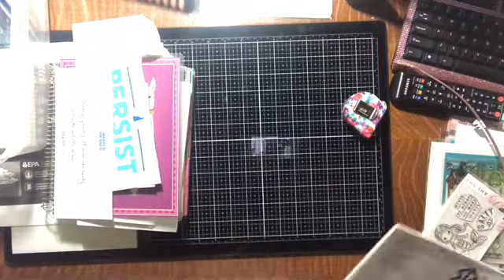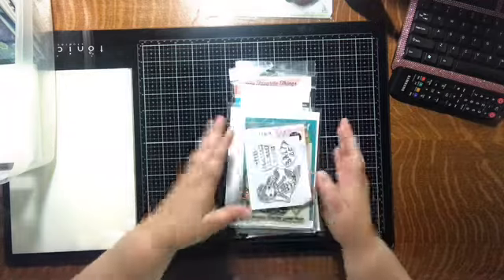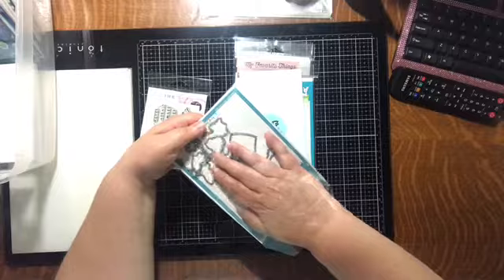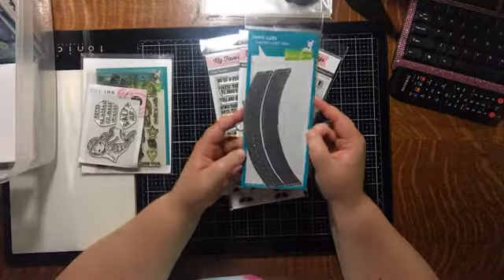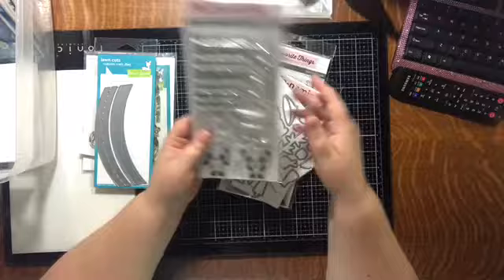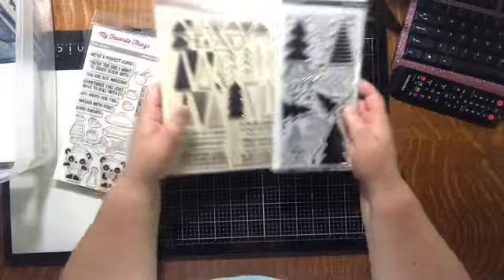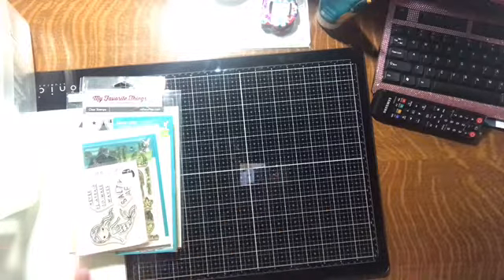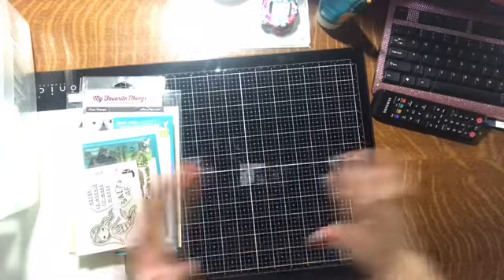CHAT & MINI HAUL: Life Updates! MFT, Lawn Fawn, The Ink Road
I do not use any monetizing programs from YouTube so your support by using these links is very much appreciated!  My opinions and reviews are entirely my own - I have not been given or offered free product from anyone and would absolutely disclose if something was sponsored.

Find Me!

Kim H
The Dark Orchid

eBay (destash stuff)